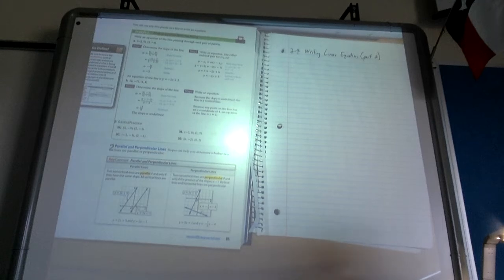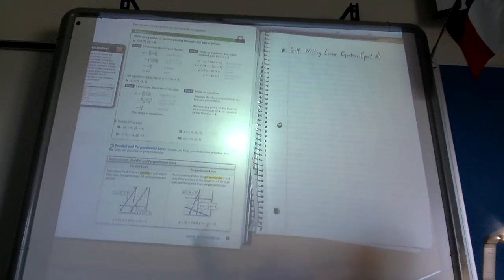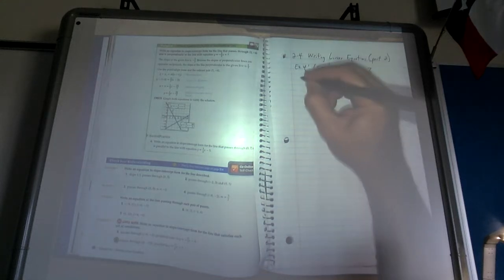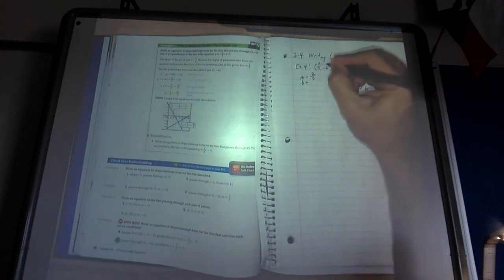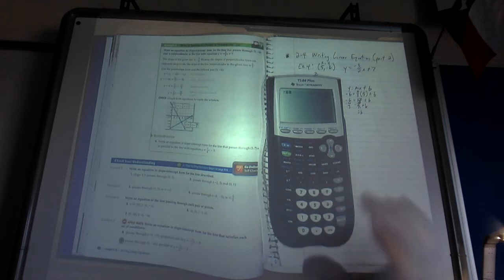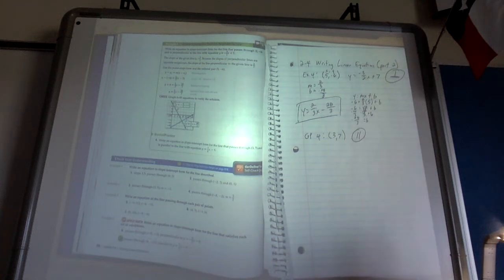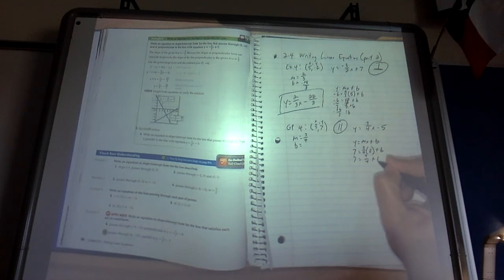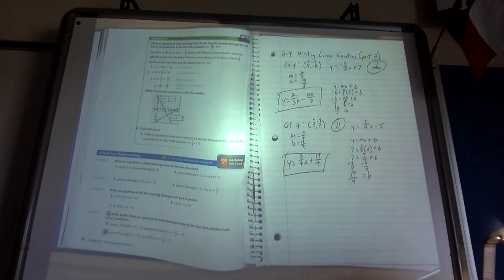2-4 Writing Linear Equations part 2